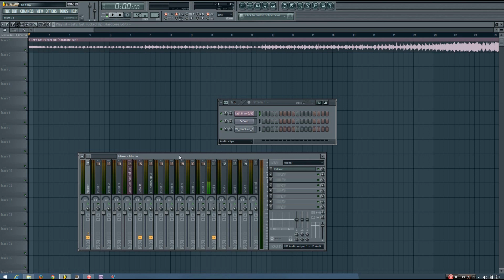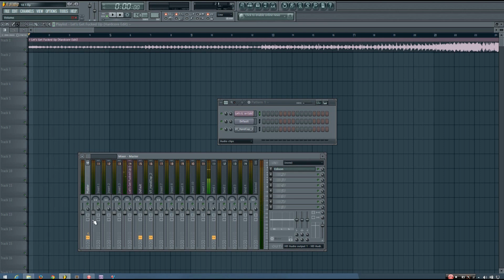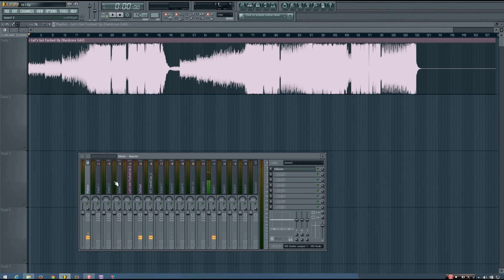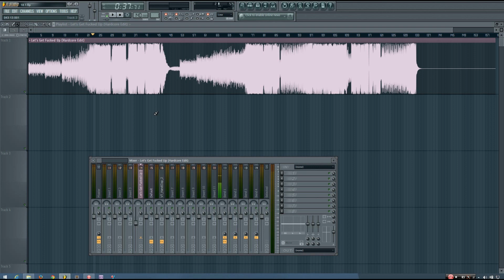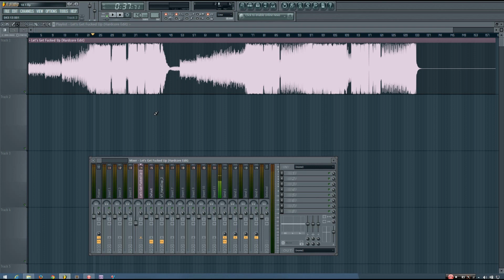Mixing Tutorial: Mono Compatibility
In this tutorial I explain what "mono compatibility" means and what you should listen for and try to correct when checking your mono compatibility.